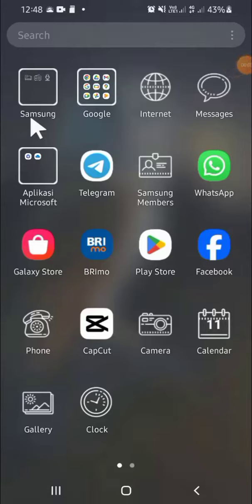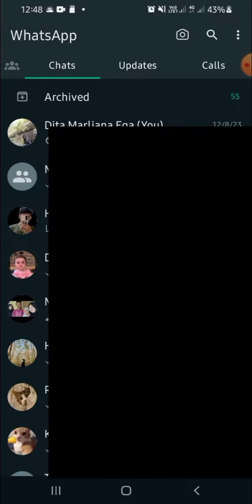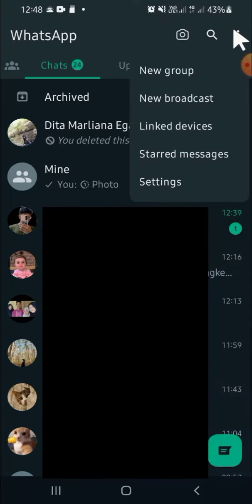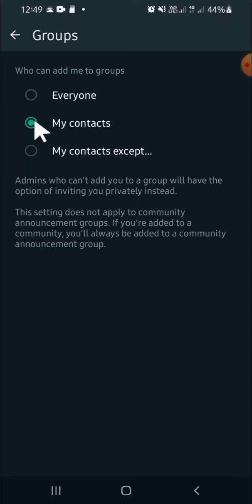Don't Let Strangers Add You to a Group! How to Manage Who Can Add You to WhatsApp Group?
Don't want to be added by unknown number to a whatsapp group? Don't worry guys! This tutorial will show you how to manage or control who can add you to WhatsApp group. Let's have a look!